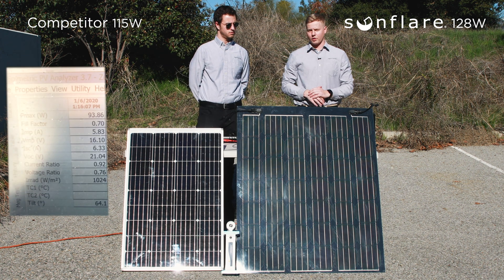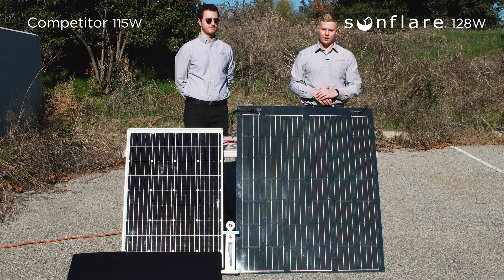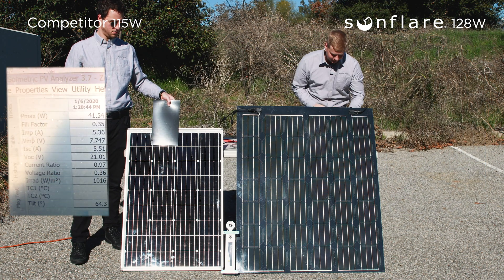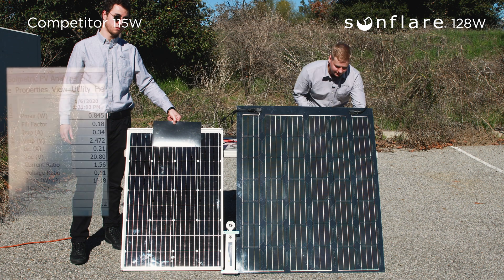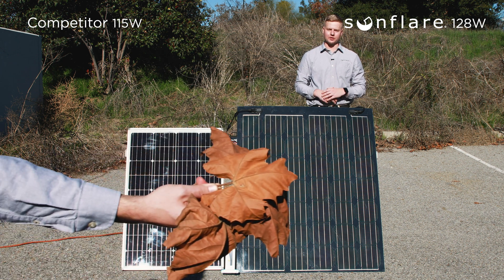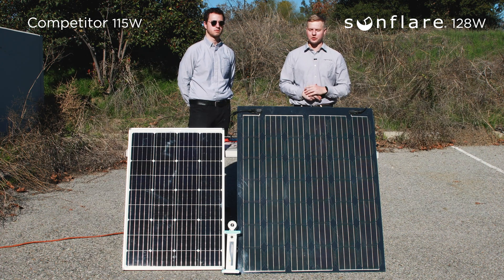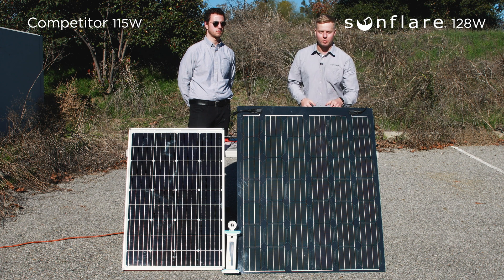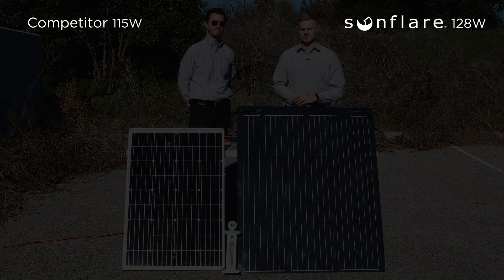Shade on your Flexible Solar Panel? No problem.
For most solar panels, the enemy is shade. It can shut down the whole panel very easily. That’s why Sunflare builds a bypass diode into each cell.  That way, only the cells that are shaded turn off.  With most silicon panels there isa bypass diode per string or sometimes 1 diode for 2 strings. Don’t let shade mess with your comfort level while you are off the grid and on vacation. This video demonstrates of the effects of shading.